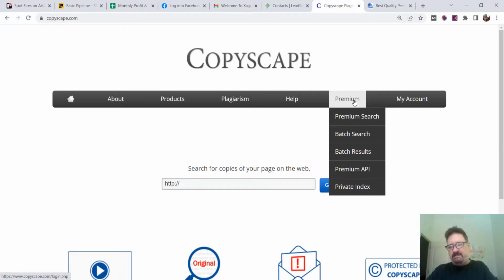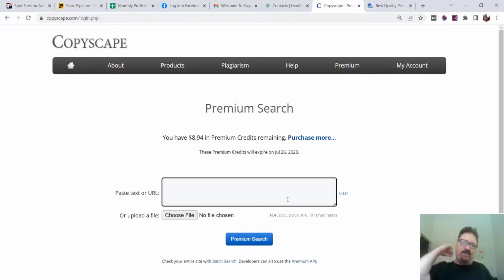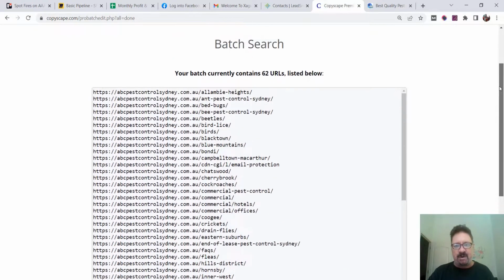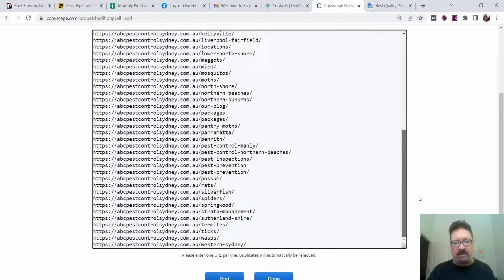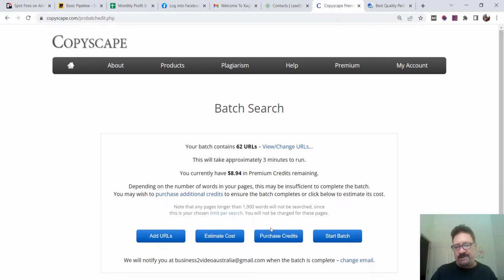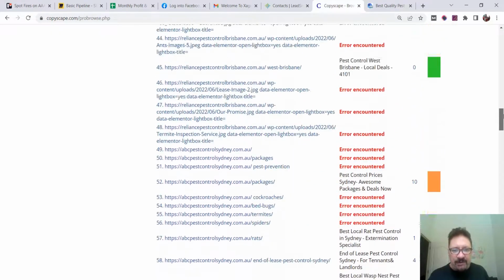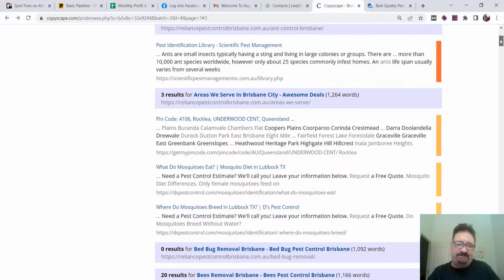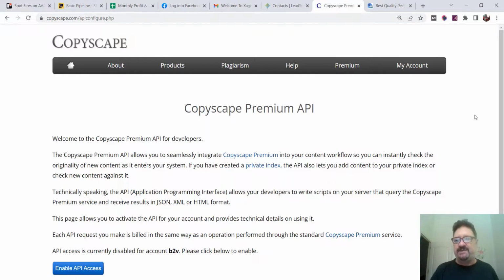How to Use the Batch Feature On Copyscape - Business2Video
Simple overview on how to use the batch feature on Copyscape.